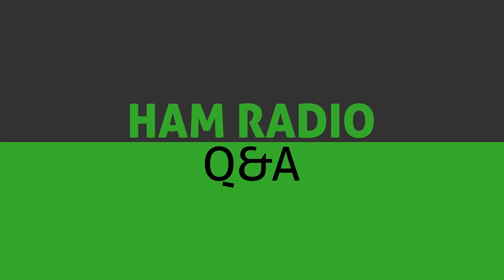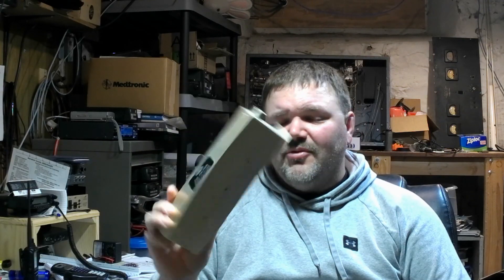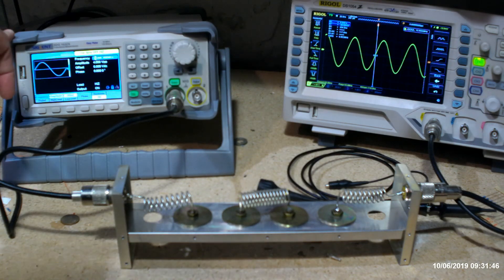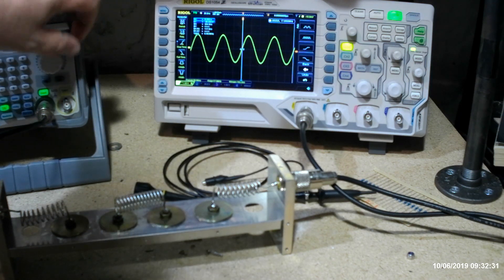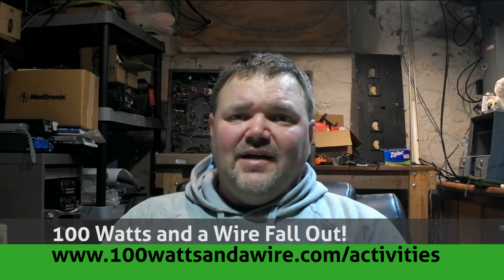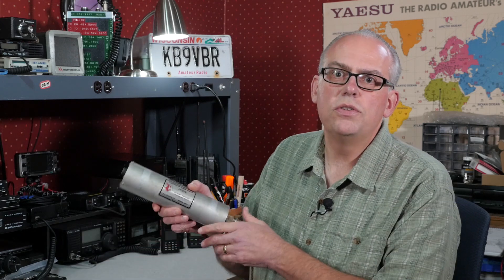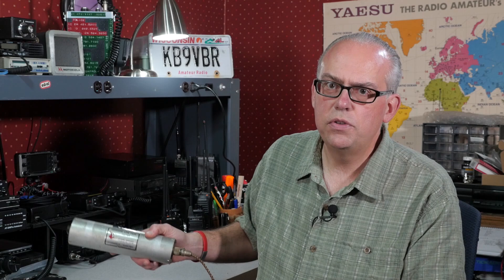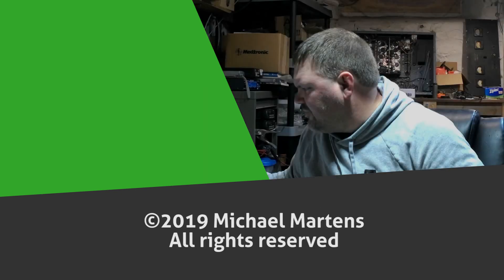How Low Pass Filters Work - Ham Radio Q&A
Joe takes over the channel this week and shares a short demonstration on how low pass filters block out harmonics and spurious emissions above 30Mhz.

RF Limited DF3000 30MHz 3,000 Watt Low Pass Filter

100 Watts and a Wire Fall Out! Event